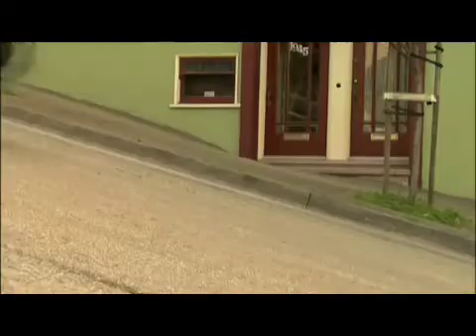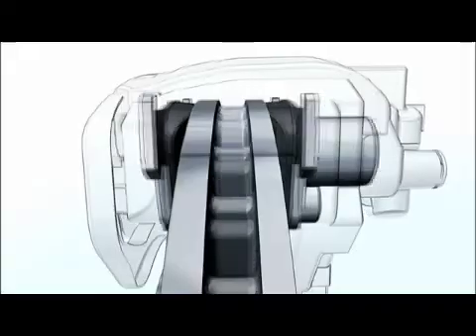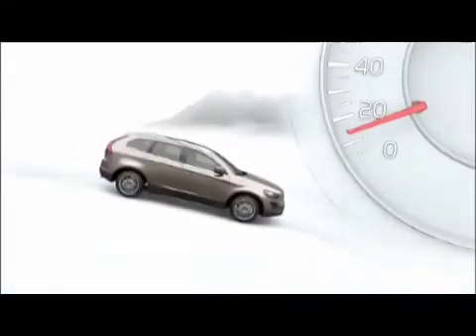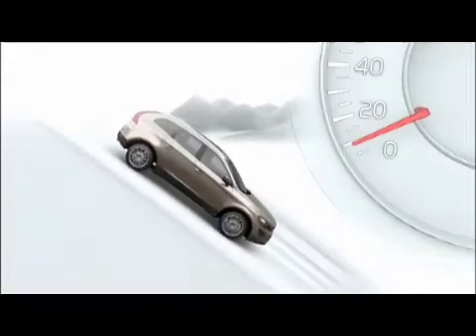Volvo - Hill Descent Control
Hill Descent Control (HDC) is Volvo's sophisticated technology for assisting slow progress in first gear when driving on steep gradients, and it is available as an option on the new Volvo XC60. Using the car's braking system and engine torque, HDC controls the car's speed and maintains a steady crawling speed. This leaves the driver free to focus solely on steering safely. HDC is activated via a button on the instrument panel. The driver can at any time take over by pressing either the accelerator or brake pedal. Once another gear is selected, HDC is automatically disengaged. All changes take place smoothly and gently.

Cистема контроля на спуске (Hill Descent Control) снижает скорость движения, когда автомобиль осуществляет крутой спуск на первой передаче. Используя возможности тормозной системы и контролируя крутящий момент двигателя, система HDC выравнивает скорость автомобиля и удерживает ее в заданных пределах. В результате водитель может полностью сконцентрироваться на управлении автомобилем.
Система HDC приводится в действие при помощи кнопки на панели приборов. Водитель может в любой момент отключить систему, нажав на педаль акселератора или тормоза. При включении повышенной передачи система HDC автоматически отключается. Все действия системы HDC происходят незаметно для водителя.